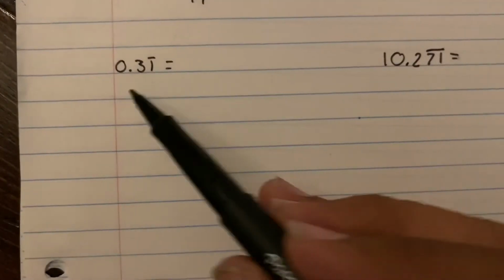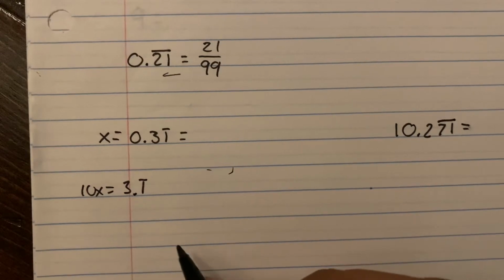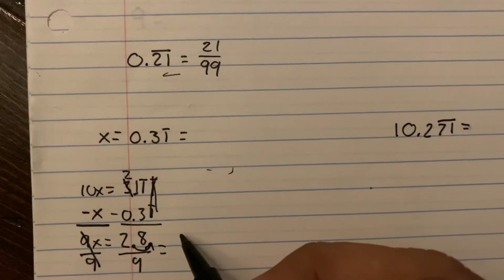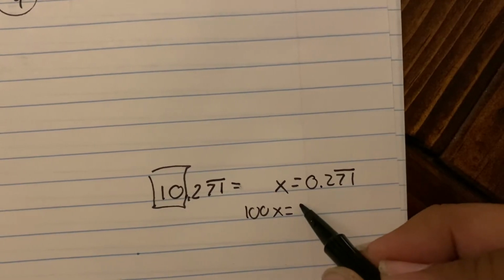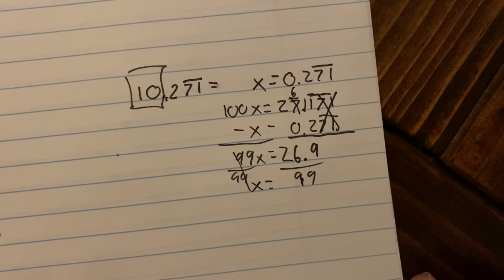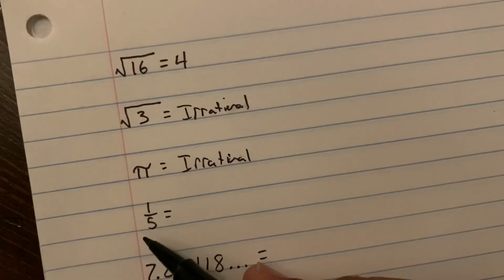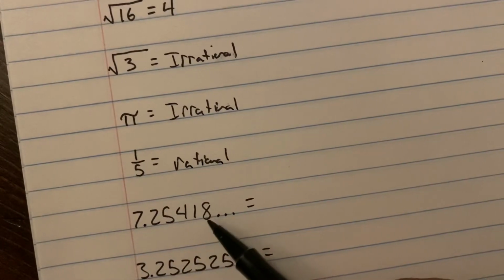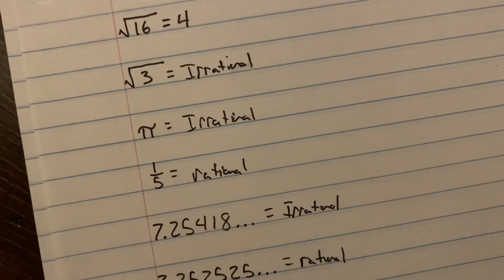Pre alg dividing fractions and irrational numbers.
Dividing fractions

Turning repeating decimals into fractions

Irrational and rational